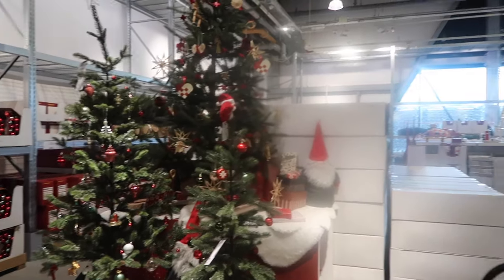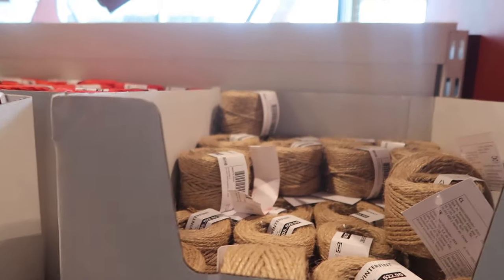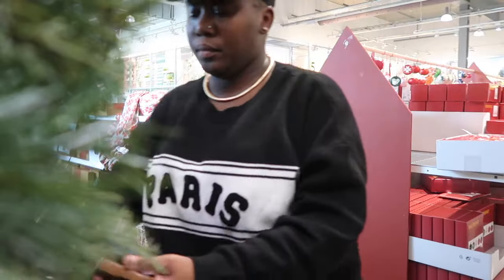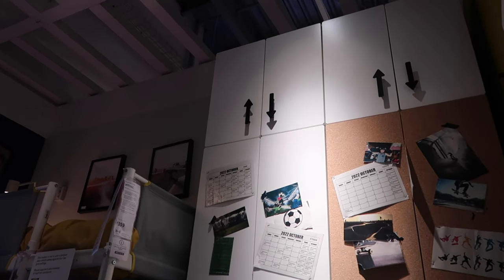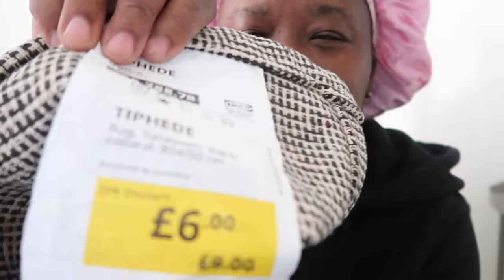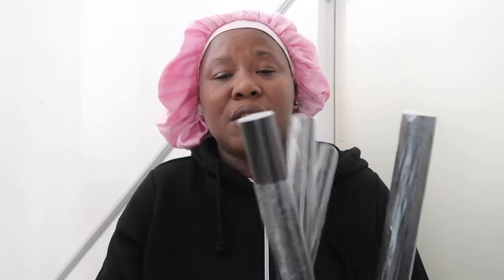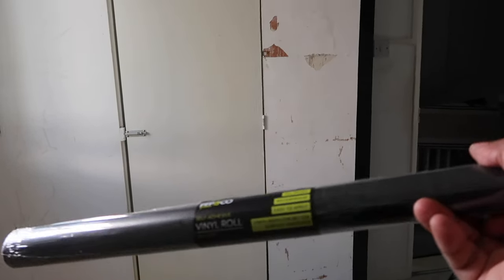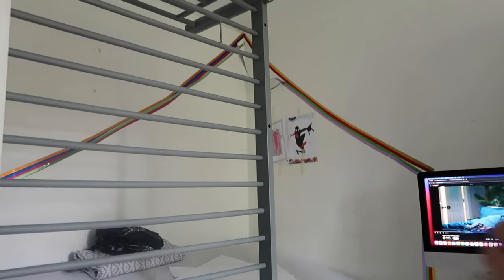VLOG : Spend the day with me . A TRIP TO IKEA , ROOM MAKEOVER FOR THE BOYS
! ANNOUNCEMENT !